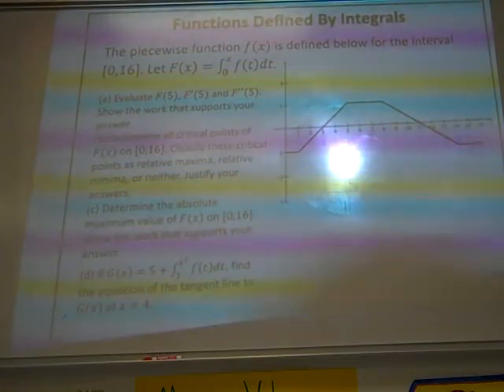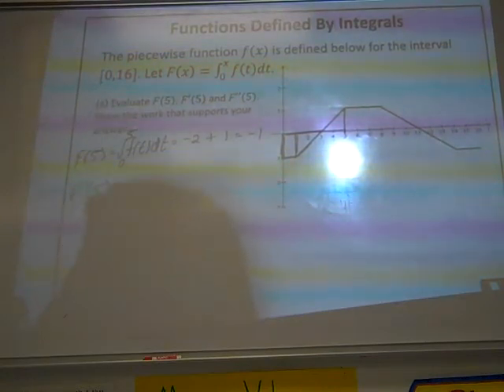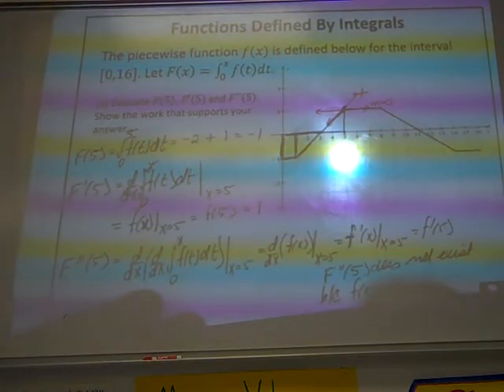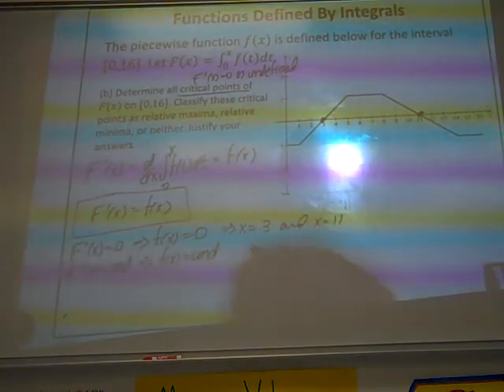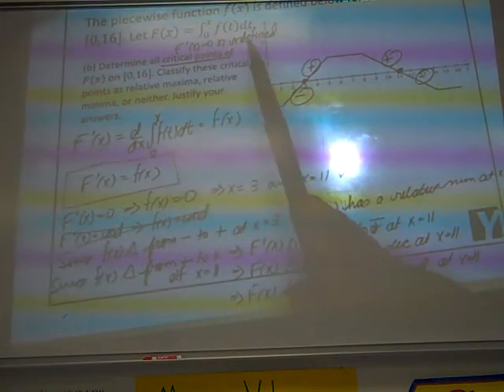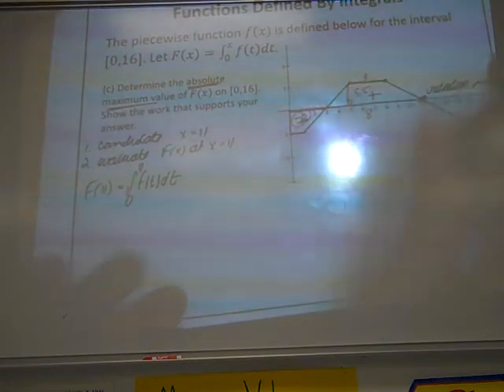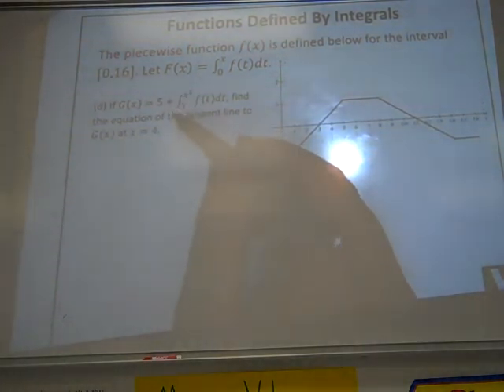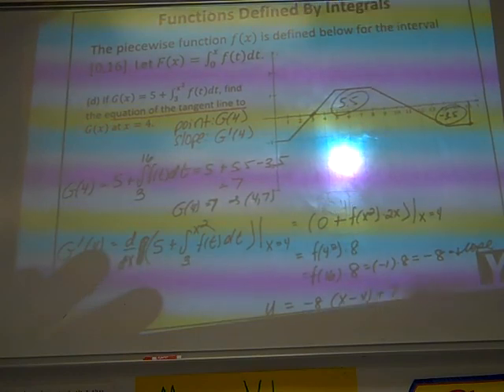Unit 6 - Functions Defined By Integrals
In this one application problem, we explore a function defined as the integral of another function. We need to determine absolute extrema on a closed interval, apply the Second Fundamental Theorem of Calculus, and determine the equation of a tangent line.